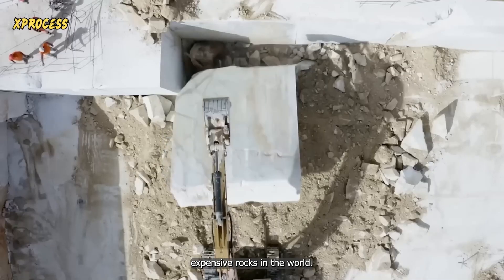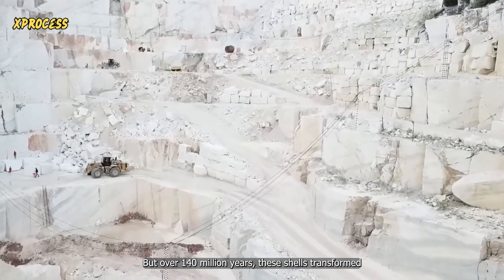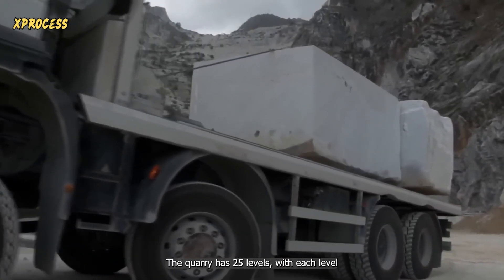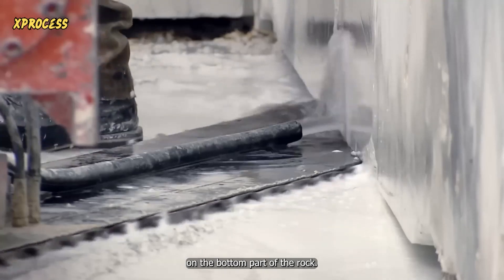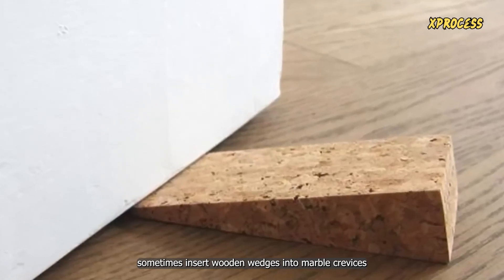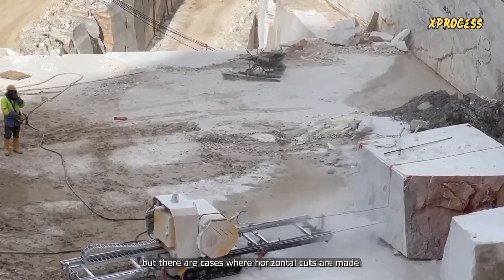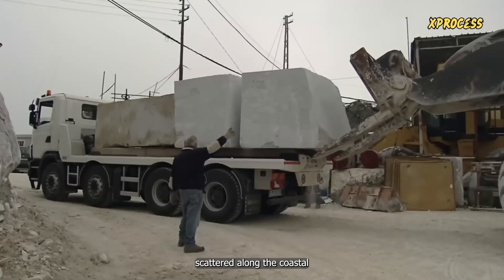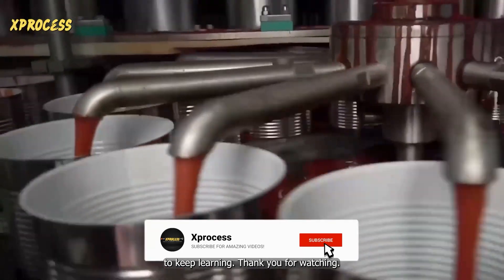How is Marble Made? How is Marble extracted from the Mountains? 1 billion quarry mountains!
Discover How Marble is Made & Extracted From $1 BILLION Quarry Mountains

Marble has been used in construction sites for thousands of years and is still a valued material. But have you ever wondered where it comes from? Today's video shows you the process of getting marble from a quarry to your home. Watch this review and tell us what you think. Enjoy!